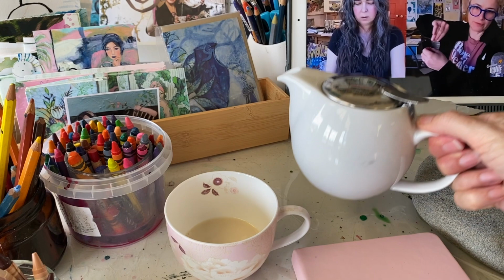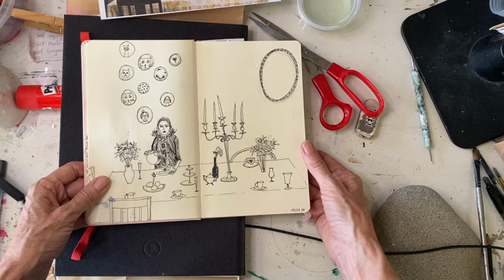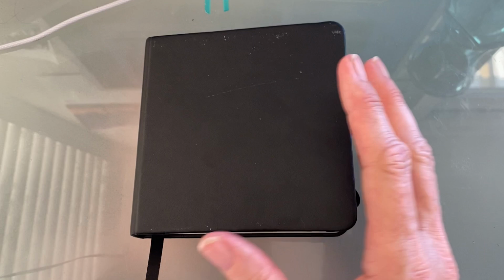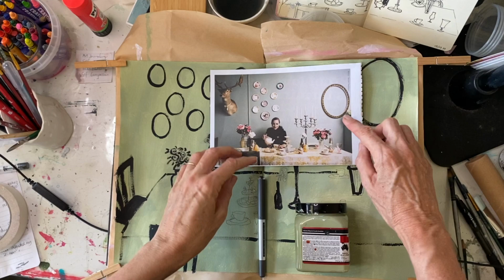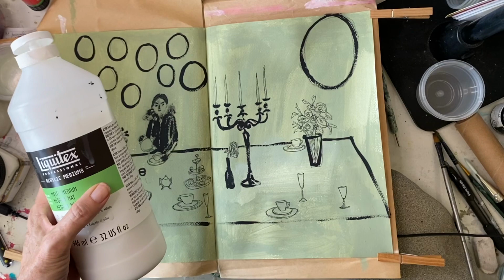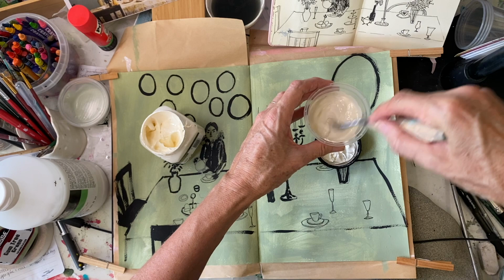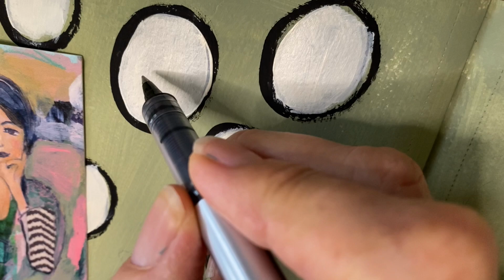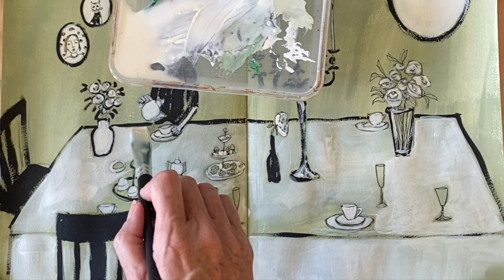New Sketchbooks Finding Joy on a page Studio Vlog 14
Hi friends,

I’m making my way rather slowly into the new year in terms of not quite ‘weekly vlogs’ being a thing yet.

Part way through the video you can choose if you want to watch/hear the extended version of the journal page I show as I’m chatting about the process. I realise not everyone likes long form video… but I am happy to provide the option for those who do.

Learning as I go,

thanks so much for visiting,

with heart,
Denise

Mentioned in this video:

new sketchbooks ‘art creation’ by Talen.

My fave youtube artist - inspirer @sandihester

Frankie magazine image @frankiemagazine7978

I acknowledge the Traditional Owners of the land on which I live today,
the Gubbi Gubbi/Kabi Kabi people and the Jinibara people
and pay my respects to Elders past, present and emerging.